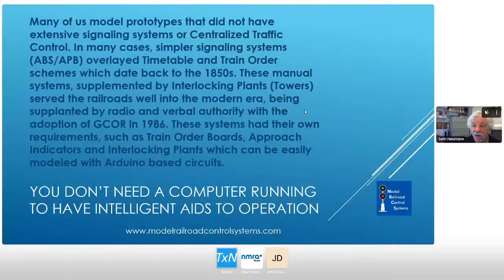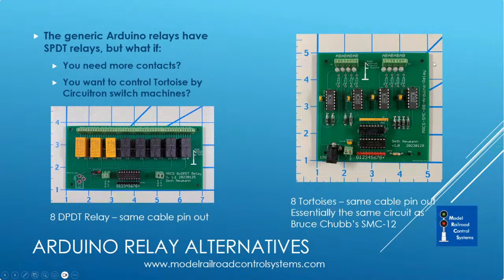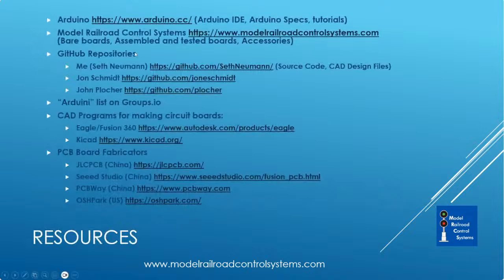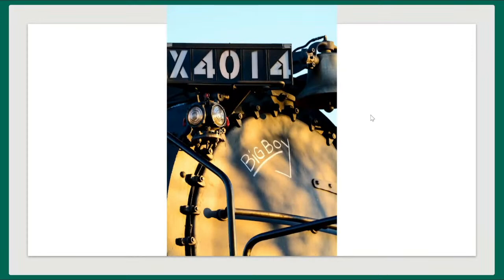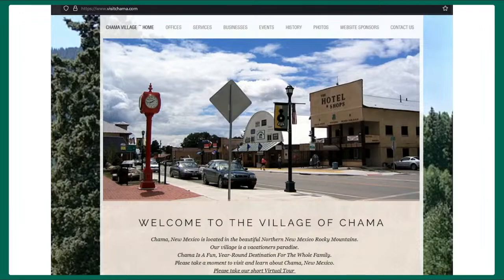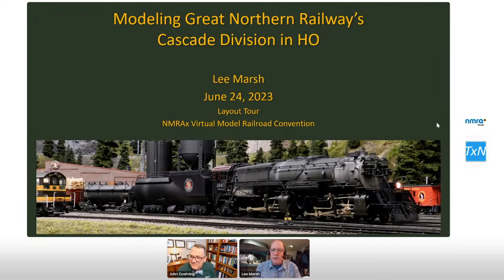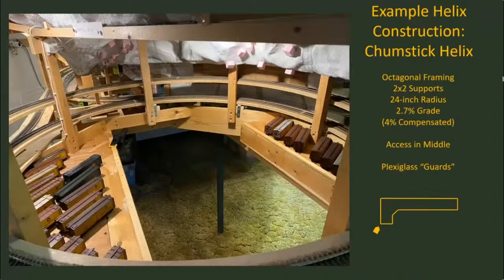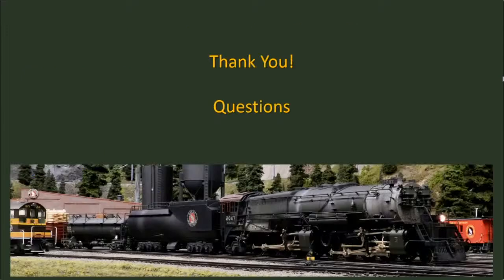NMRAx June 24th 5-10pm EDT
00:00 Slides start
15:45 Seth Neumann: Arduino-based Cricuits for Operation
1:16:45 Jennifer Howell: The difference between Rail-fanning the Big Boy and the Cumbres and Toltec
2:16:13 Lee Marsh: Modeling Great Northern Railway's Cascade Division in HO Scale